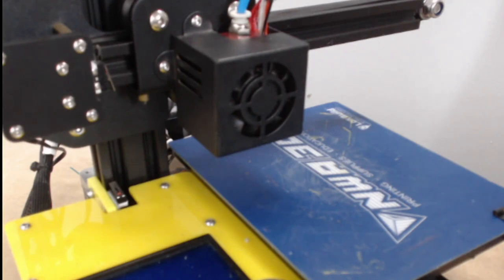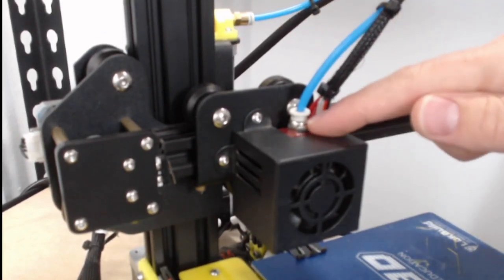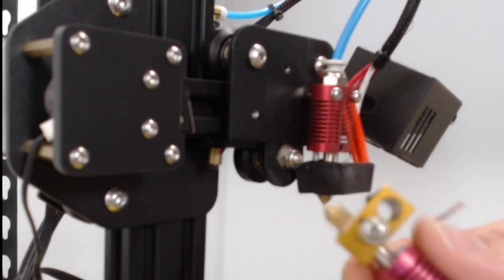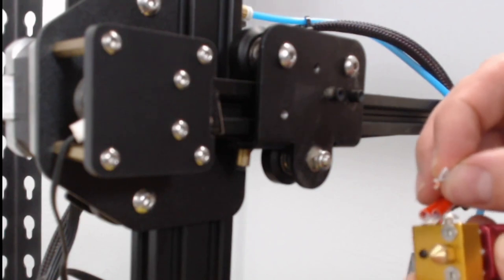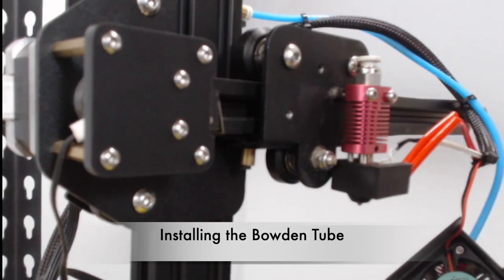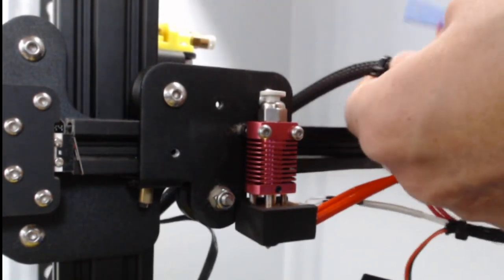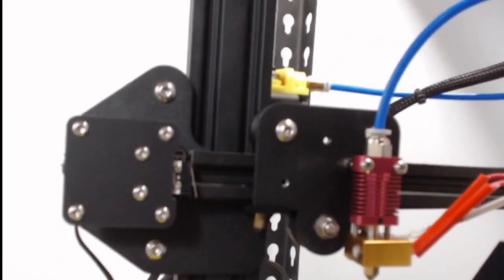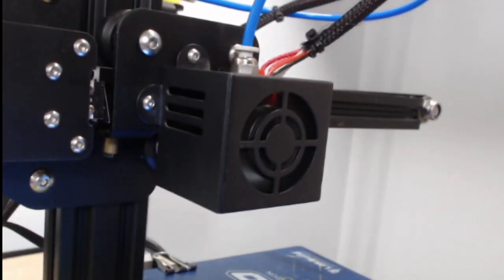Replacing the Hot End and Bowden Tube on the NWA3D A5 or NWA3D A31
3D printer training by Drew of NWA3D.

Details Covered: How to replace the hot end assembly on the NWA3D A5 or NWA3D A31